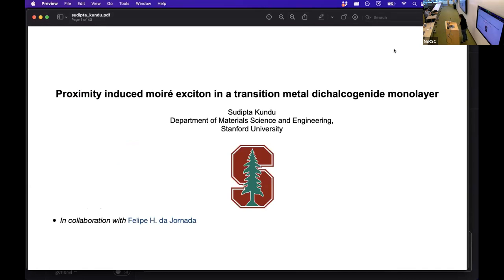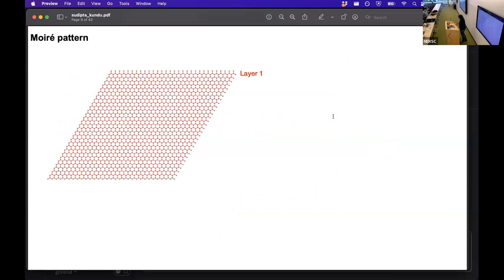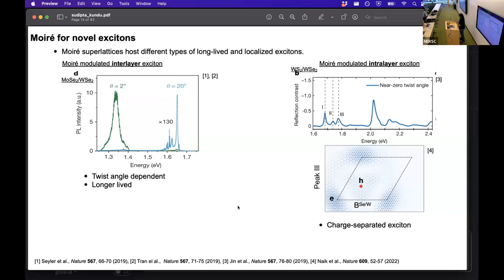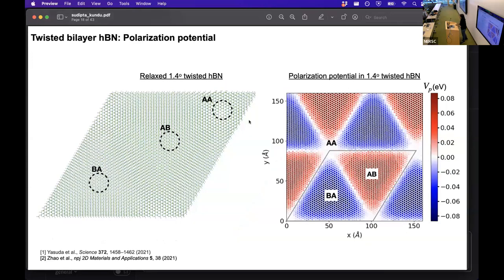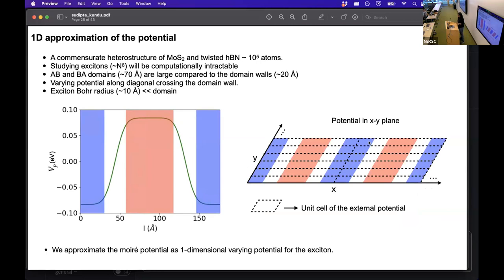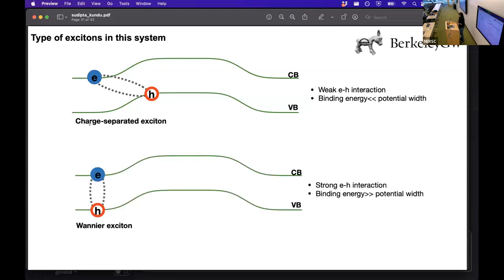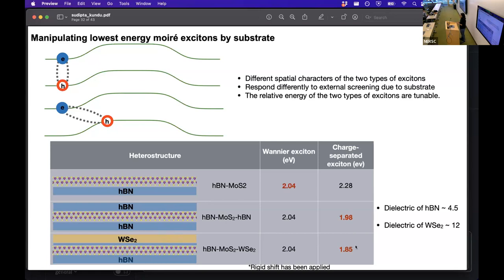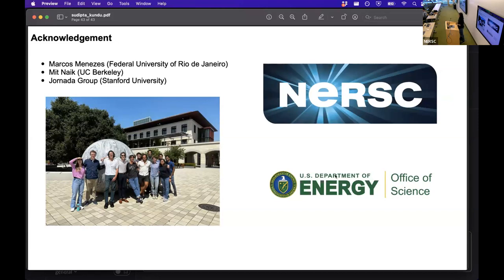Contributed Talk-Proximity induced moiré exciton in a transition metal dichalcogenide monolayer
Contributed Talk-Proximity induced moiré exciton in a transition metal dichalcogenide monolayer,  Sudipta Kundu